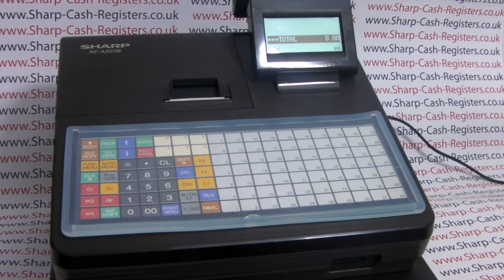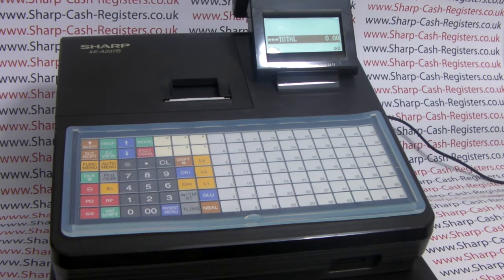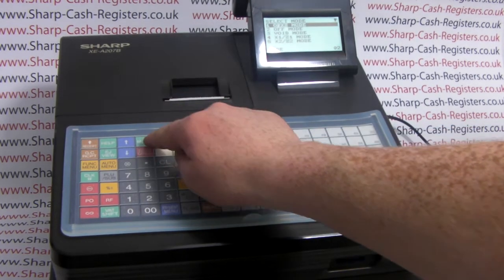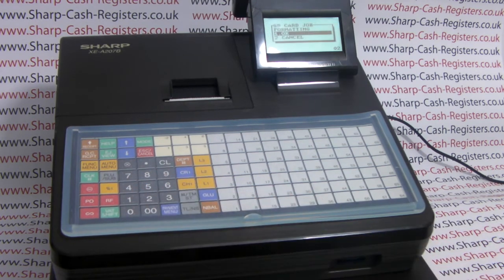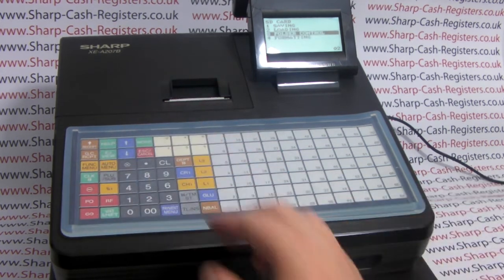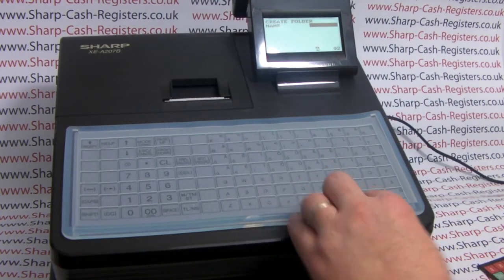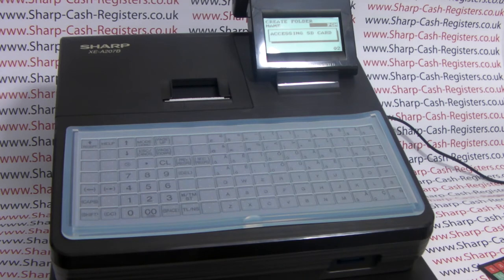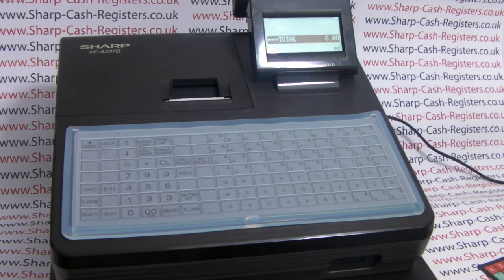Sharp Cash Registers SD Card Instructions Step 1: SD Card Formatting & Folder Control